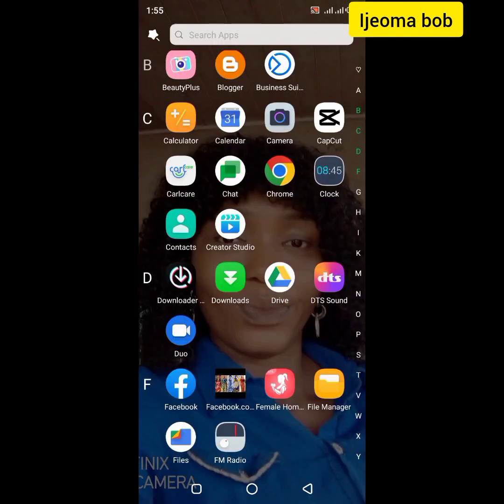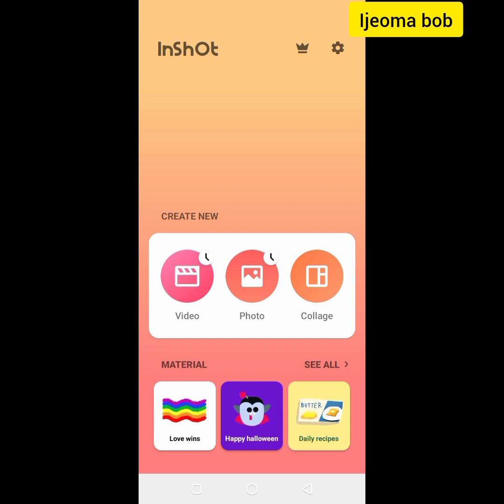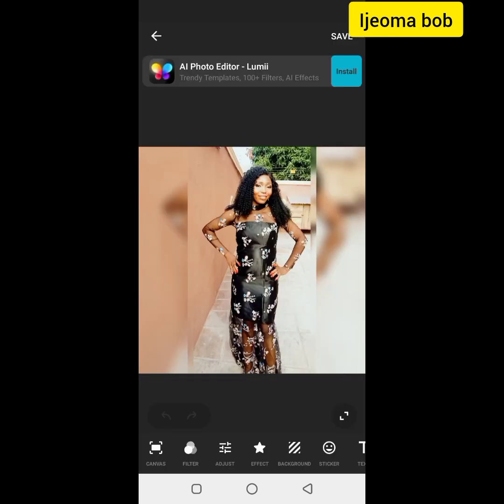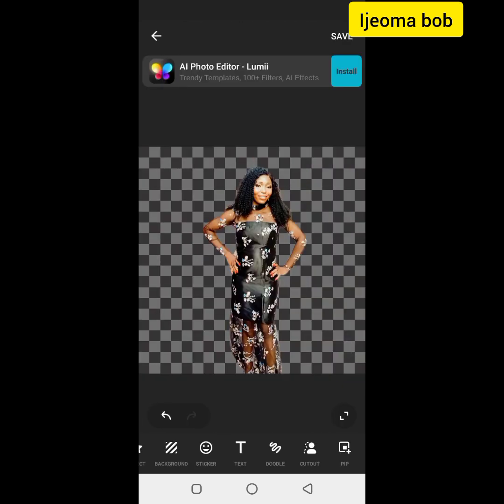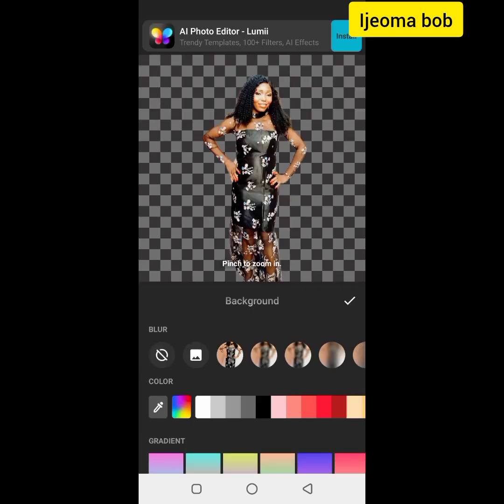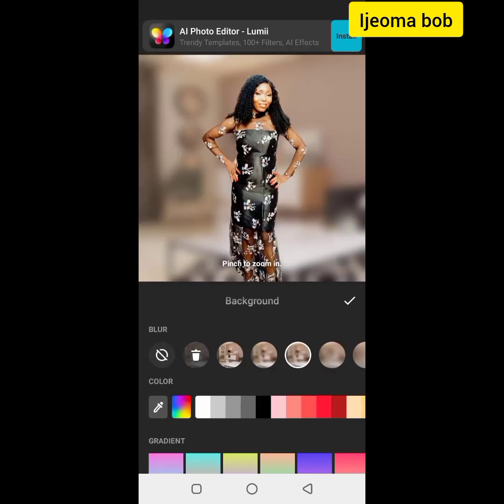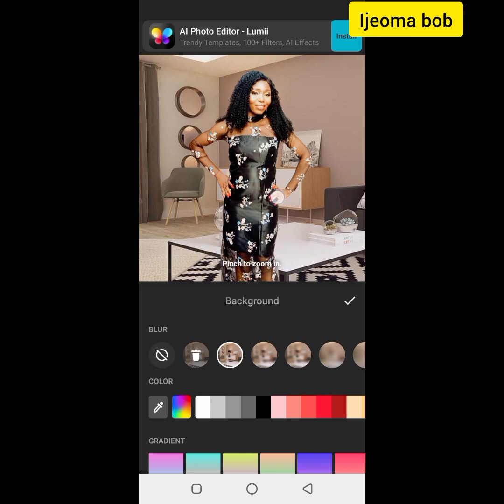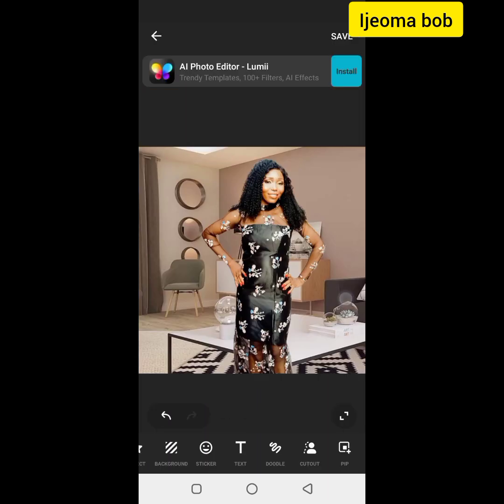How to Change Your Picture Background Using Inshot App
hello fams, welcome back again to my youtube channel, in today's post, I will be sharing with you guys how you can change your picture background using Inshot App.